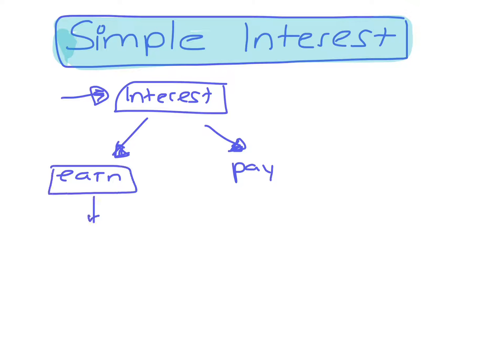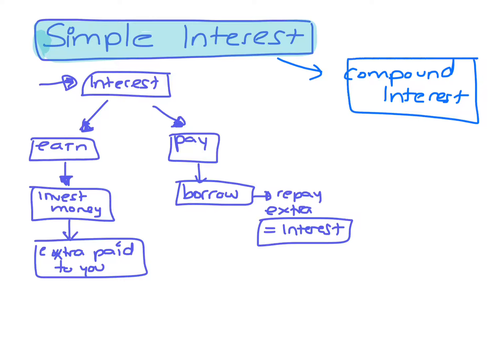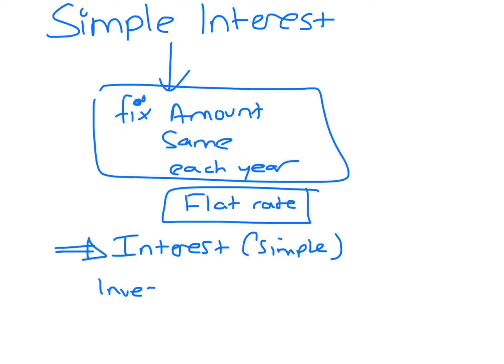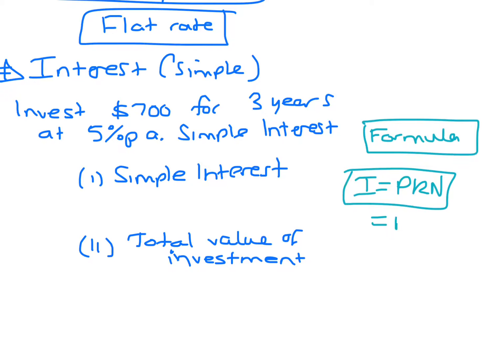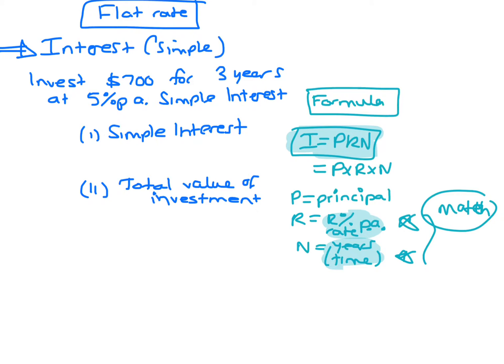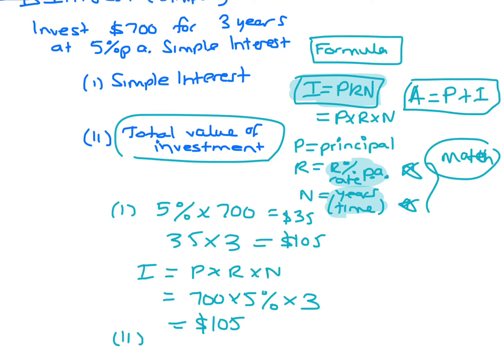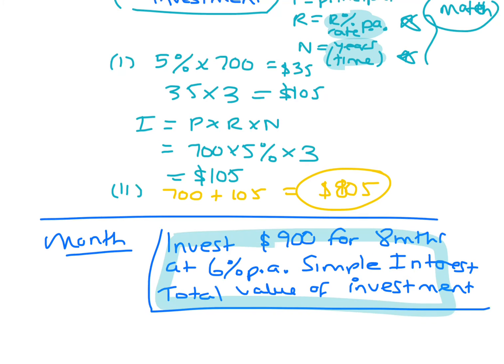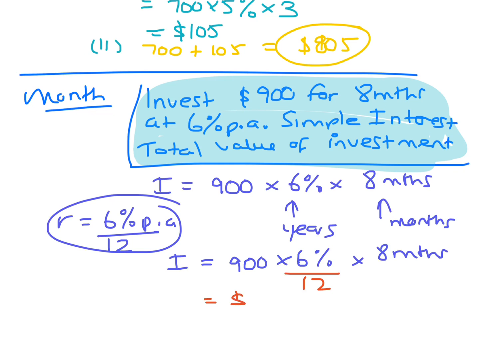Simple Interest FORMULA.